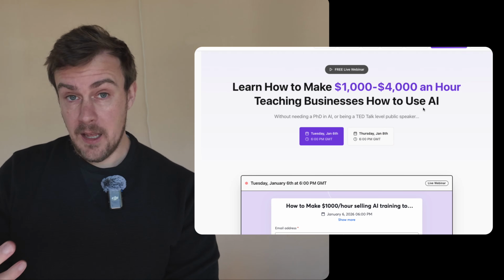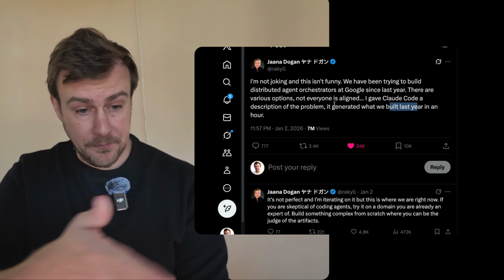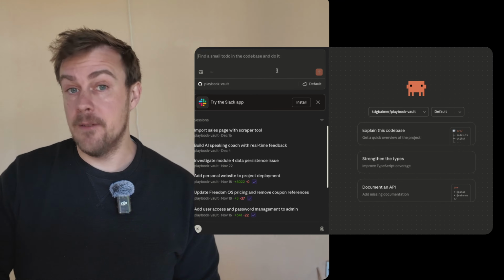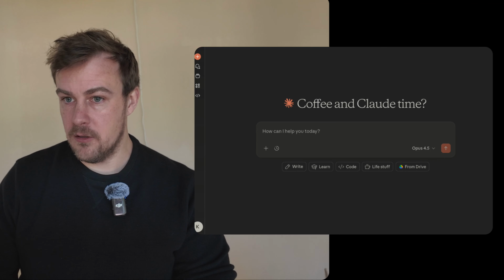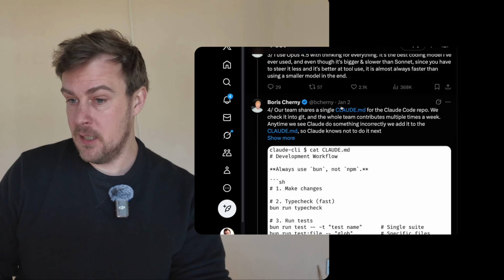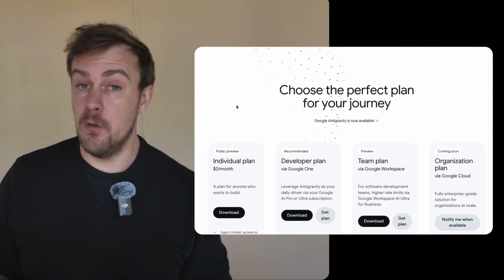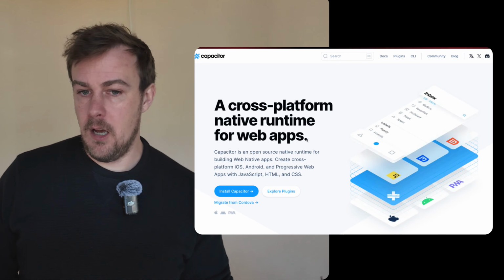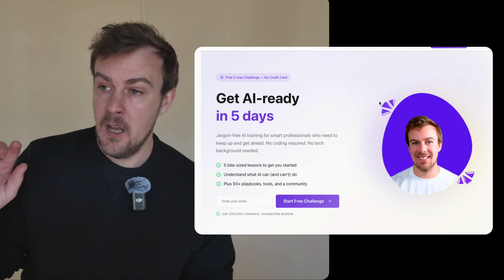Is Claude Code Actually AGI?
Summary:  I've been noticing something odd happening over the holidays. Claude Code has suddenly exploded on Twitter and Reddit, and people are starting to realise it might be our closest thing to AGI yet. Now, I've been using it every day for years, but I get why it's intimidating if you're coming from ChatGPT. So I'm breaking down what Claude Code actually is, why you should care even if you're not a coder, and how to get started with it properly. Plus, I'm chatting about Notebook LM's new presentation features and why building AI tools is now incredibly easy whilst marketing them remains the real challenge.

We're kicking off 2026, and I reckon this is going to be the year companies stop experimenting with AI and start demanding actual results. McKinsey found that 94% of companies need AI training but only 1% of staff have received sufficient training. That's a massive gap, and it's why I'm running free webinars this week on becoming an AI educator in your industry. I'm also streaming from Cyprus because frankly, the UK in January is miserable and I'd rather be somewhere sunny eating fresh oranges.

—— Time Stamps ——

00:00:00 - Intro & Technical Setup
00:04:00 - Welcome from Cyprus & AI News Update
00:04:40 - Why Claude Code is Suddenly Everywhere
00:06:00 - AI Training Webinar Announcement
00:10:40 - Google Engineer: Claude Code Solved Year-Long Problem in 1 Hour
00:12:00 - Claude Opus 4.5 & Andre Karpathy's Crisis of Confidence
00:15:00 - Getting Started with Claude Code (Non-Coders)
00:18:00 - Managing AI Agents is a Management Problem
00:19:00 - Three Ways to Access Claude Code
00:22:00 - Setting Up GitHub for Claude Code
00:25:00 - Live Demo: Building a Cyprus Tech Events App
00:29:00 - How Claude Code Plans Projects
00:35:00 - Boris's Claude Code Setup (Creator's Workflow)
00:38:00 - Why Claude Code Takes Time (Quality Over Speed)
00:43:00 - Anti-Gravity vs Cursor Comparison
00:45:00 - Claude Code Web Demo Issues
00:48:00 - Shifting Arguments Against AI
00:50:00 - AI Training Opportunity for 2026
00:53:00 - Getting Started with AI (No Experience)
00:55:00 - The Tool Overwhelm Problem
00:57:00 - Converting Lovable Apps to Mobile
01:00:00 - Bolt vs Lovable vs Claude Code
01:02:00 - Britain's AI Skepticism Problem
01:04:00 - The AI Tool Graveyard & Marketing Problem
01:06:00 - Notebook LM Demo & Capabilities
01:09:00 - Thoughts on Grok & xAI
01:11:00 - Wrap Up & Final Announcements